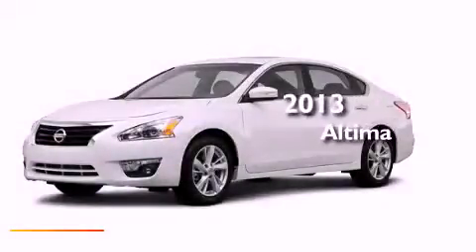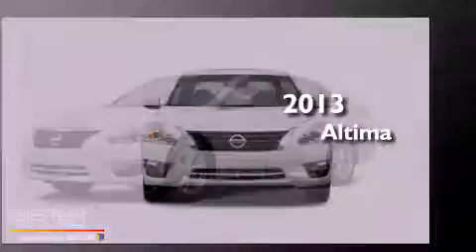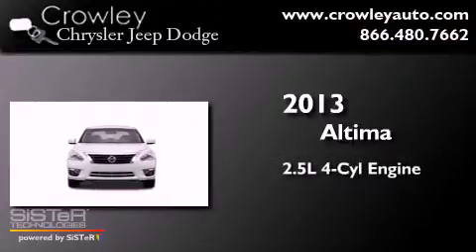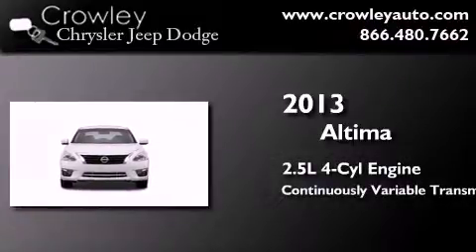2013 Altima Bristol CT 06010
Year : 2013
 Make :
 Model : Altima
 Engine : 2.5L 4 Cyl. Sequential-Port F.I.
 Trans . : Cont. Variable Trans.
 Exterior : Bronze
 Miles : 2

 2013       Altima Bristol CT